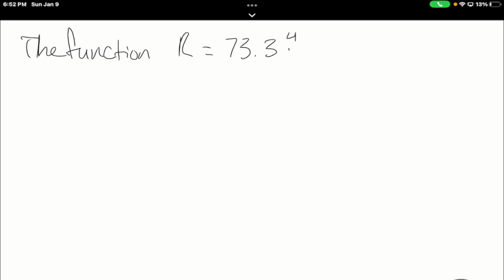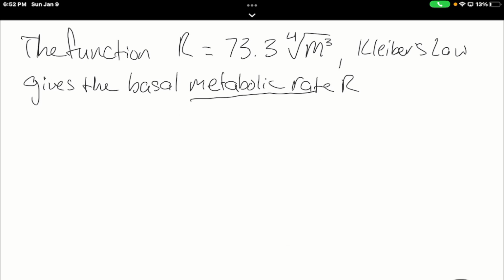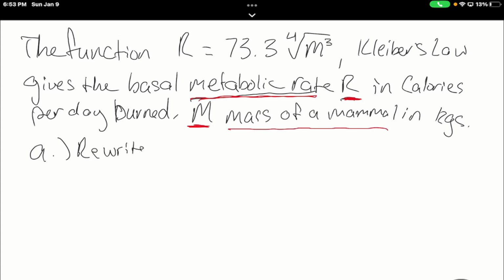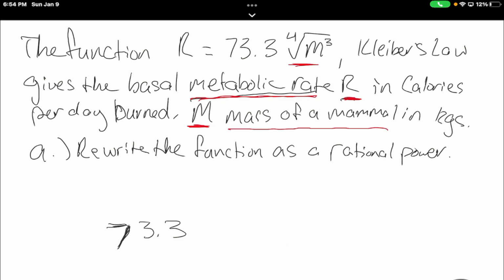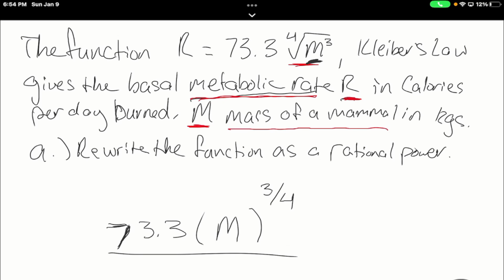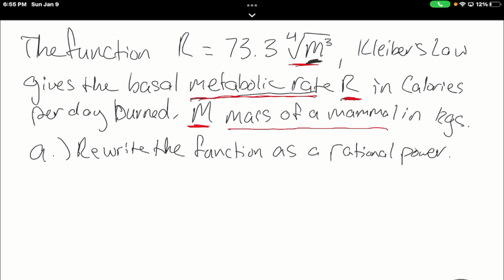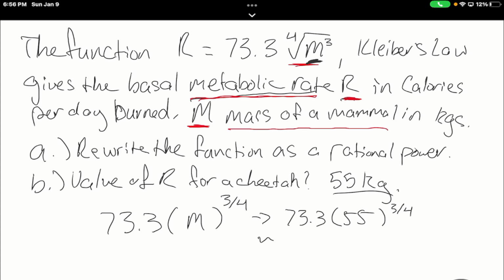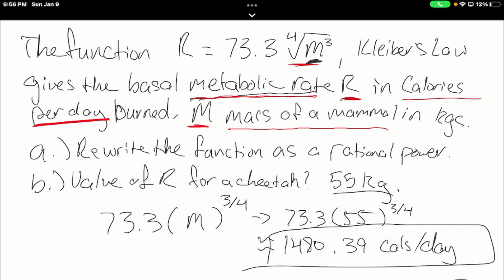(4) Radical Expressions Word Problem